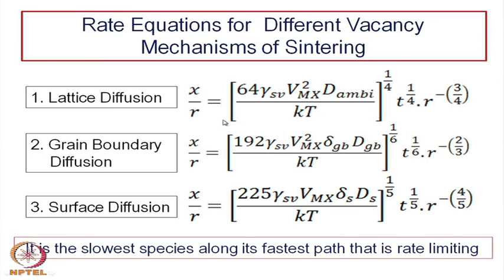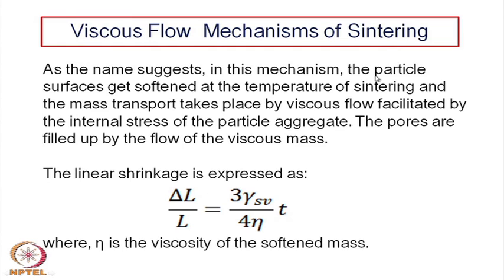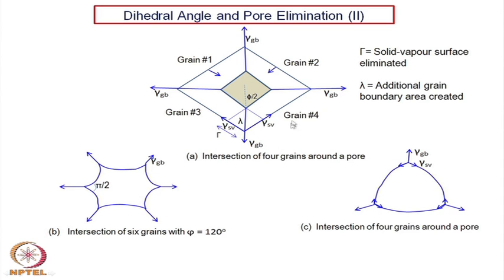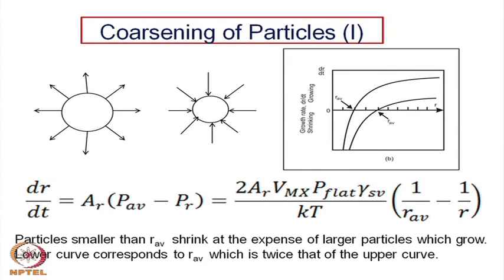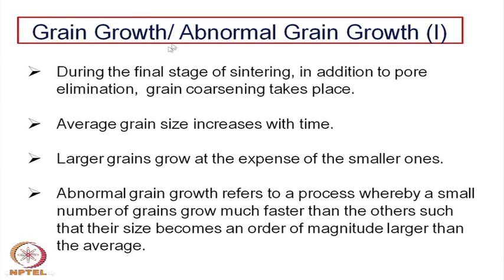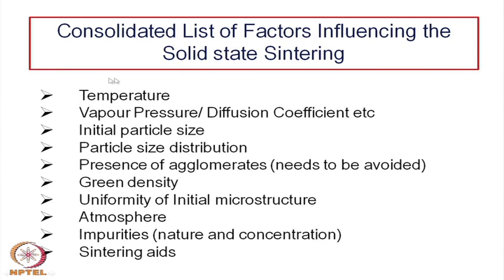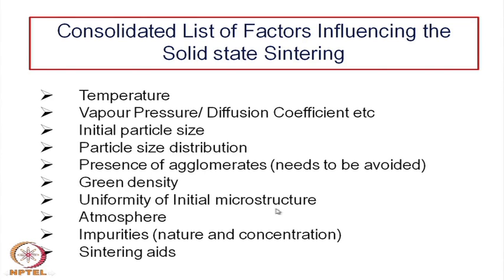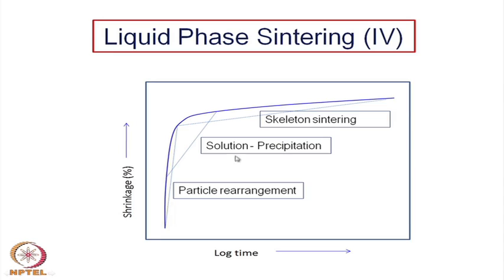Mod-16 Lec-41 Sintering of Ceramics ( Contd .)